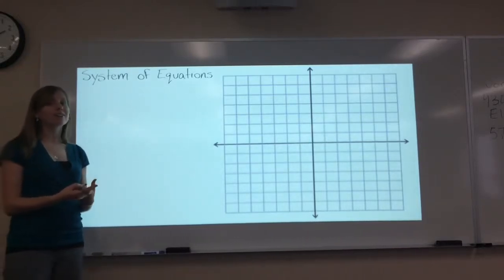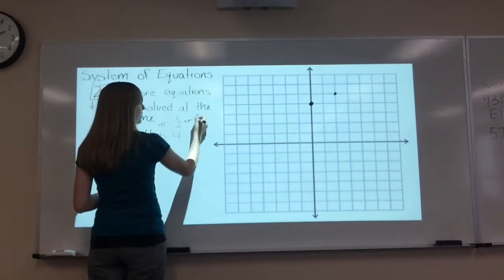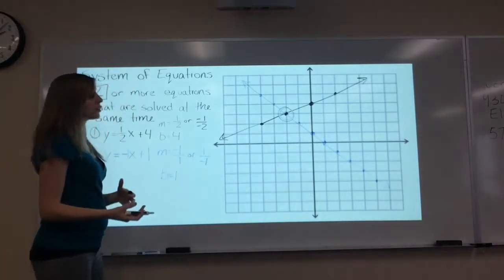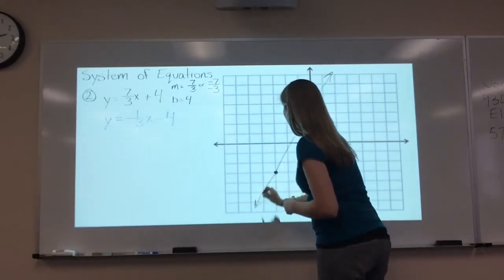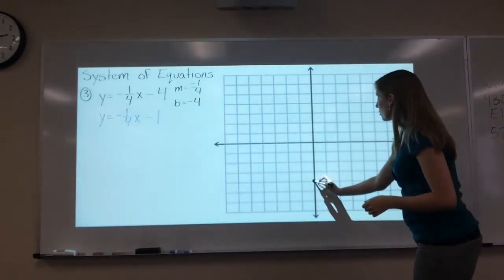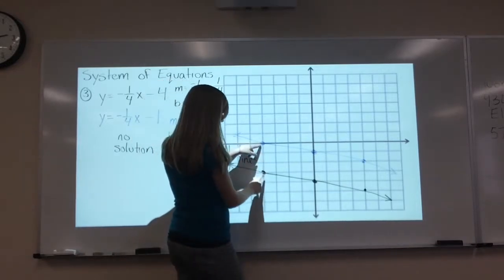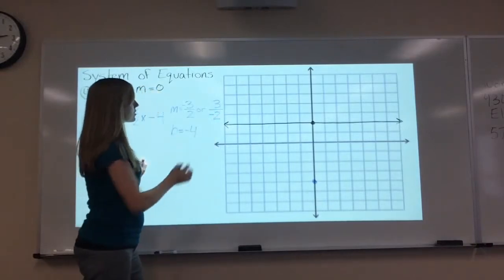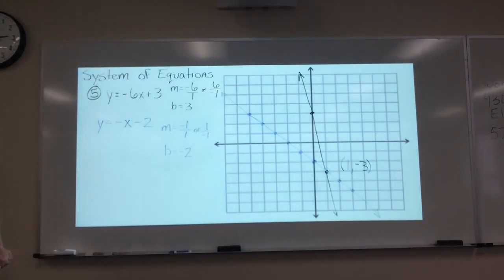Graphing Systems of Equations